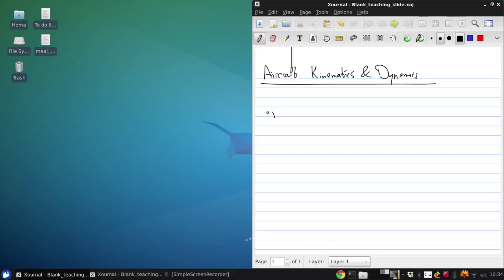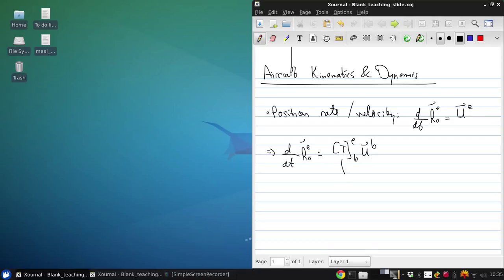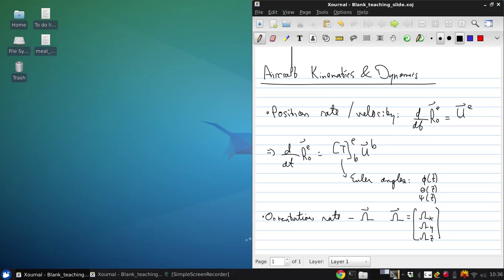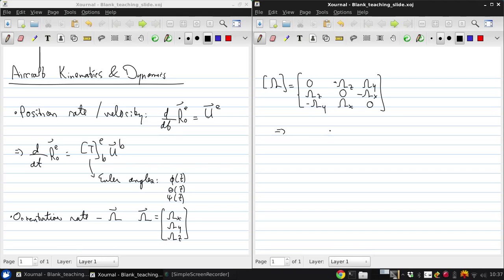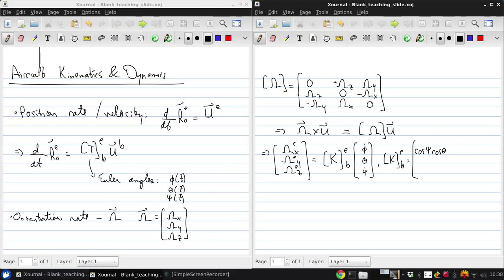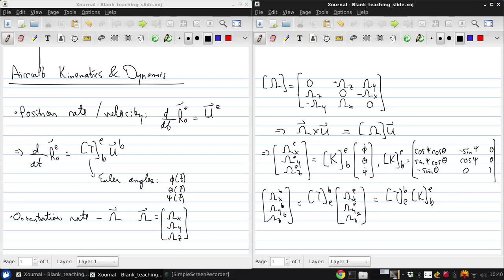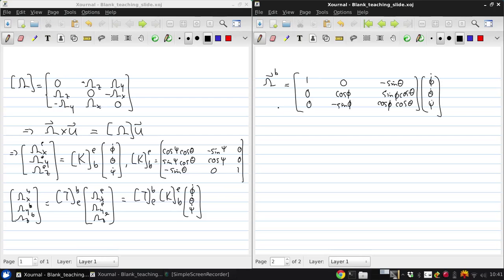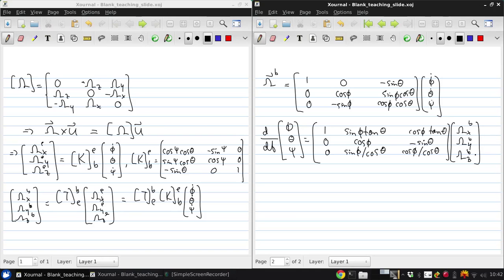University of Windsor 06 94 471 Lecture14 part01